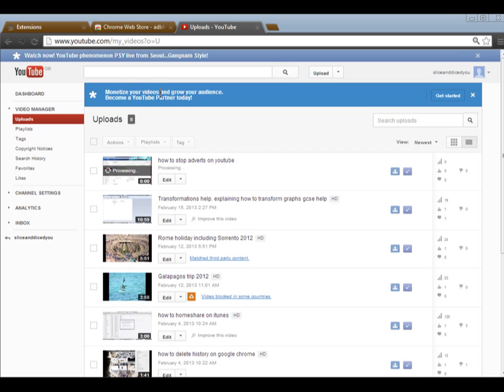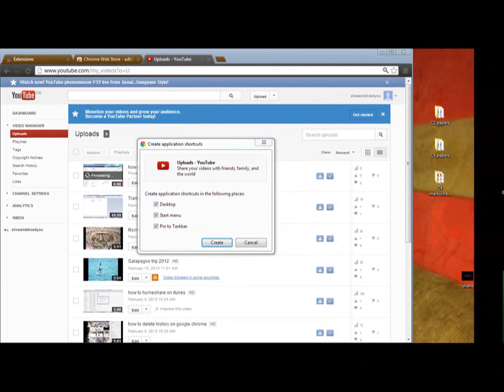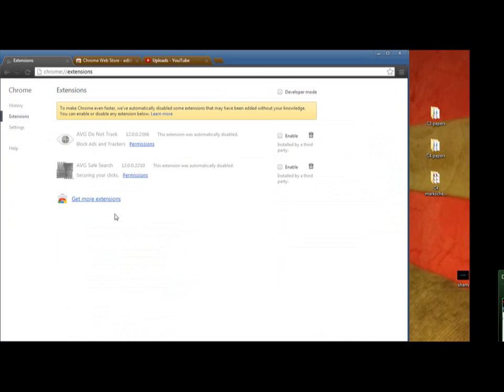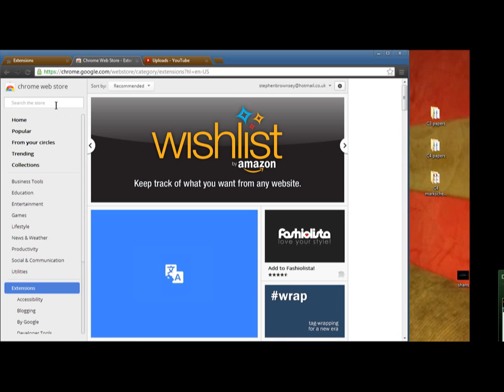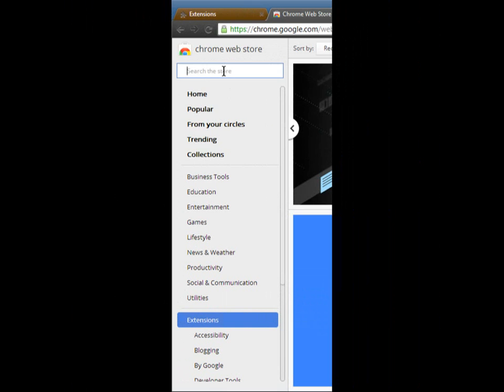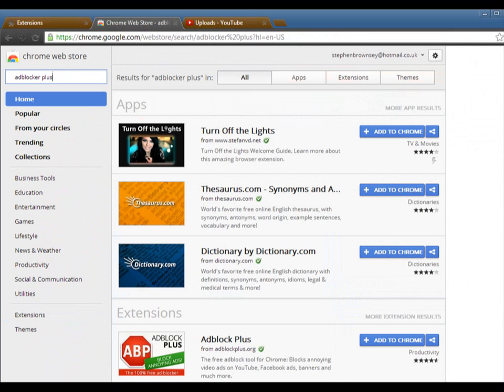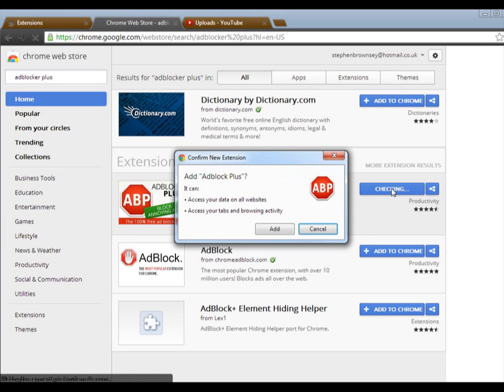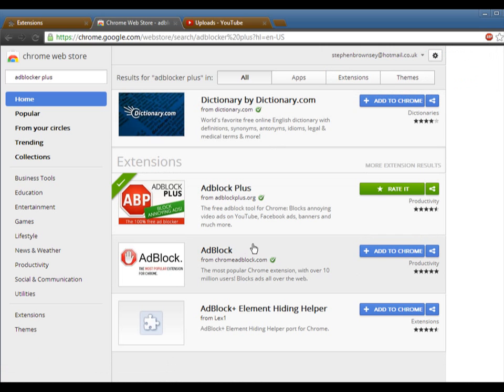How to skip all adverts on the browser google chrome getting around youtube ads using adblock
in this video i will show u how to install the add-on to block all adverts on all website ranging from youtube to facebook on the browser Google Chrome- hope it helps :)